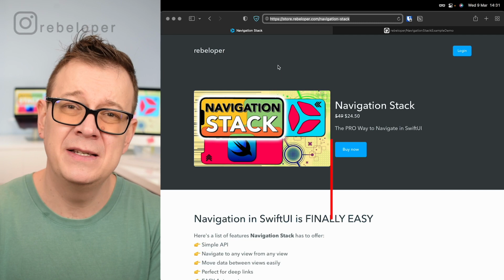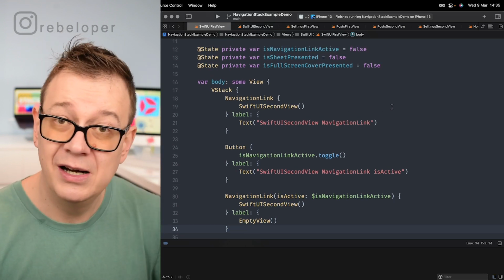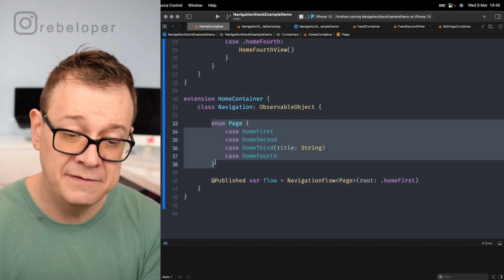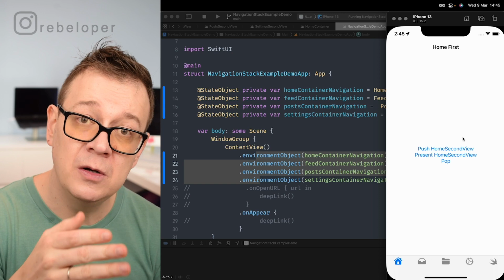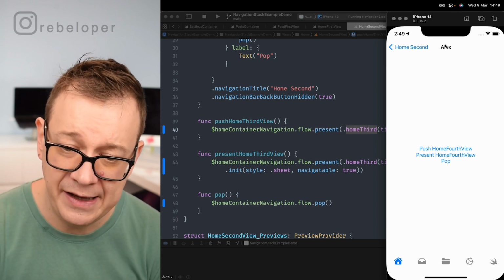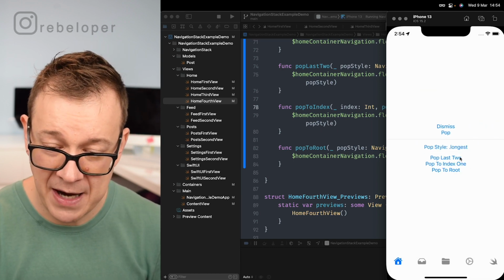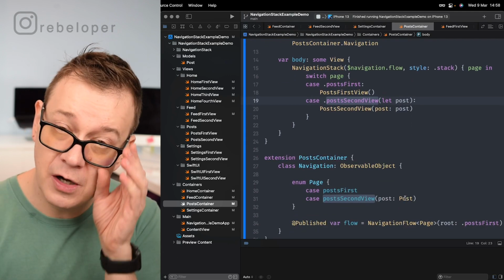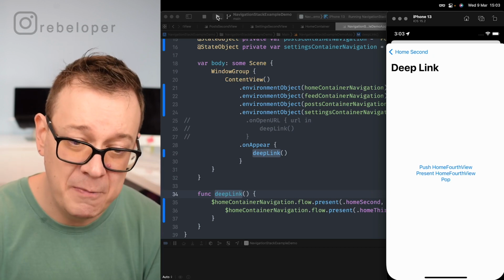The FUTURE of SwiftUI Navigation View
NavigationStack now supports iOS, macOS, tvOS and watchOS 🎉

Want to learn about swiftui navigationview and swiftui,swift ui navigation link? Watch this fnavigationview swiftui video! Navigation link explained in a 30 minutes video! There are some cool things about swift ui navigation that are worth checking out! Let's learn some swiftui navigationlink tips! In this swiftui tutorial I will talk about how to use swiftui navigation link, how to use navigationview swiftui and much more! I will share you an introduction about navigationlink and navigationview in swiftui. Rebeloper is here to help you to understand how to use swiftui navigationview and how to use navigationlink in swiftui. In this swiftui bootcamp I will show you easy ways to learn swiftui navigationview() and swiftui navigationlink().
Let’s dive into this: The FUTURE of SwiftUI Navigation View! video.

CHAPTERS:
00:00 INTRO
00:24 WHY USE NAVIGATION STACK
03:00 WHY IS SWIFTUI NAVIGATION BROKEN
06:48 INTRODUCING NAVIGATION STACK
08:55 NAVIGATION CONTAINERS EXPLAINED
13:35 THE 3 NAVIGATION TYPES
14:09 HOW TO PUSH A VIEW
14:23 HOW TO PRESENT A SHEET
16:50 DEPENDENCY INJECTION FOR A STRING
19:08 MORE PUSH, PRESENT AND POP NAVIGATION EXAMPLES
20:02 POP TO ROOT, POP, POP LAST, POP TO INDEX
23:00 POP ANIMATION STYPE
23:24 COMPLEX NAVIGATION WITH NAVIGATION STACK
26:19 LIST EXAMPLE WITH DEPENDENCY INJECTION
27:35 SCROLLVIEW EXAMPLE WITH IDENTIFIABLE
28:44 BINDING IN NAVIGATION STACK
30:32 DEEP LINKING WITH NAVIGATION STACK
32:16 WHERE TO GO NEXT